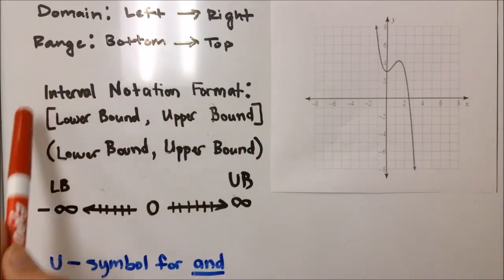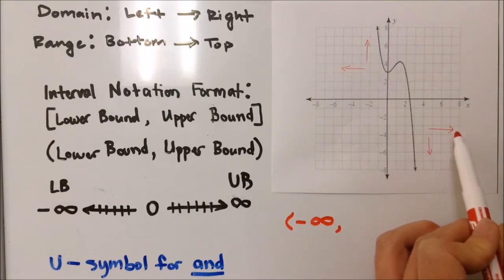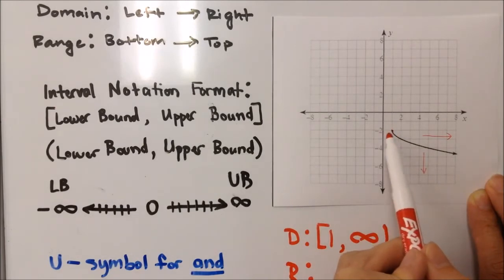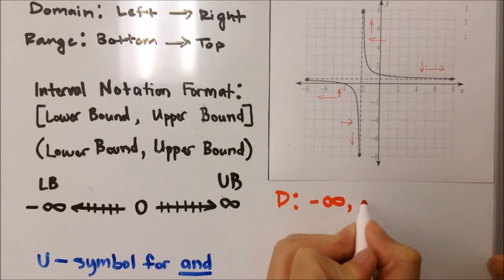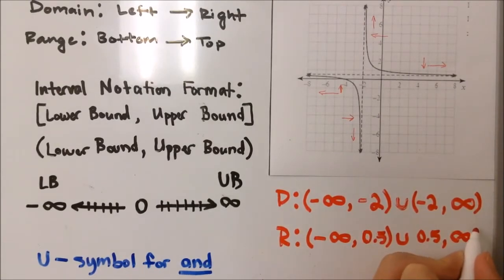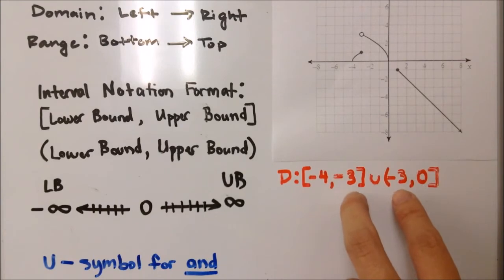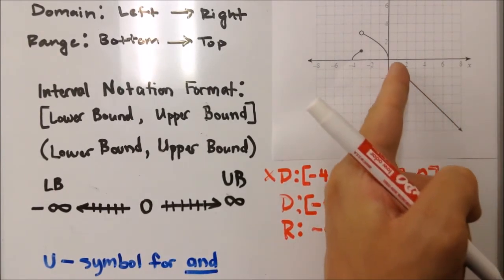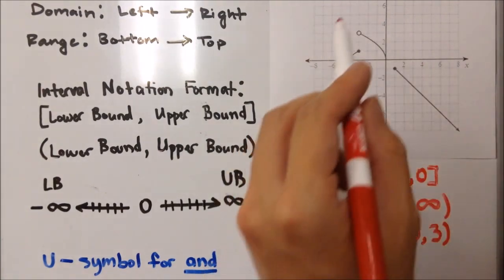1.2A Finding Domain and Range